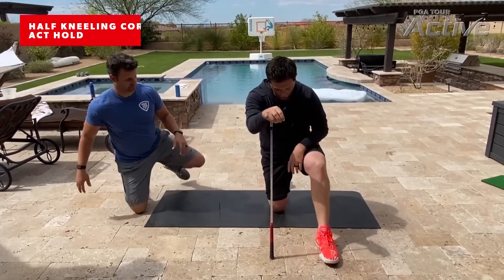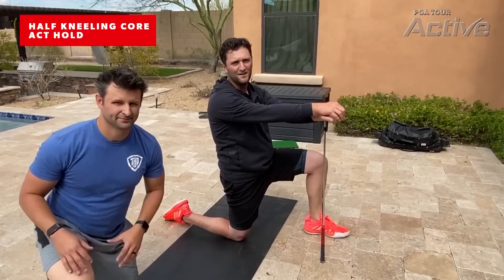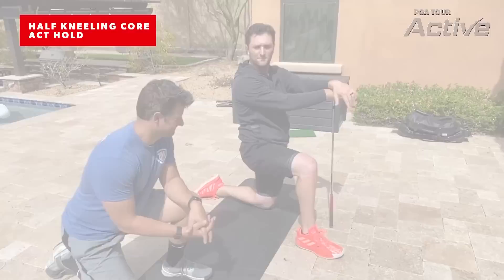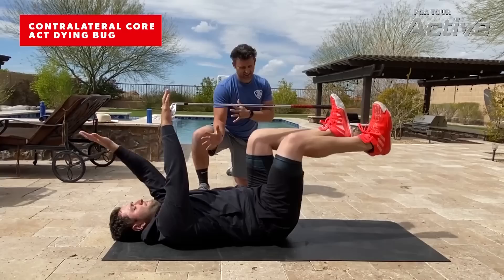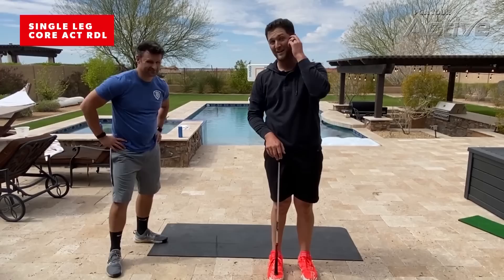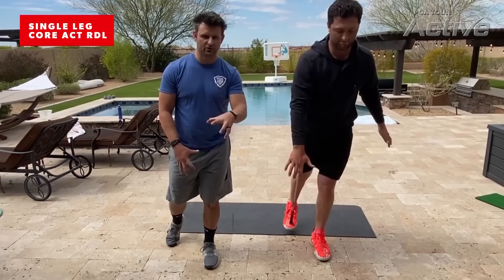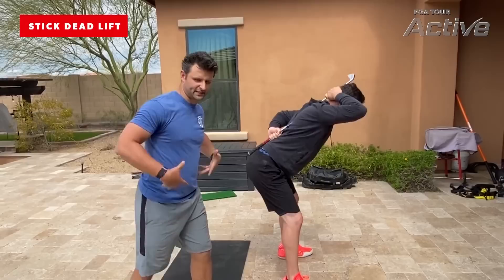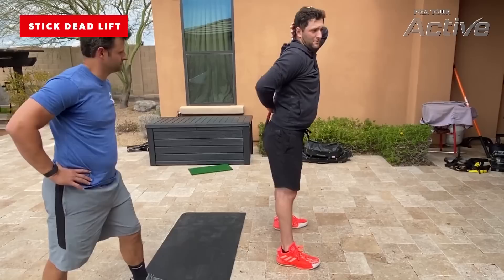Jon Rahm's workout regimen | 4 exercises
Jon Rahm explains his workout routine and demonstrates the half kneeling core act hold, contralateral core act dying bug, single leg core act rdl, and the stick deadlift movements that help with his golf game. Rahm reached No. 1 in the Official World Golf Rankings after his victory at the 2020 Memorial Tournament presented by Nationwide.